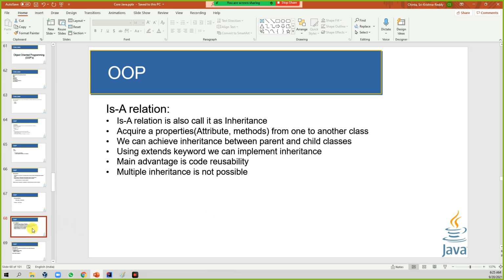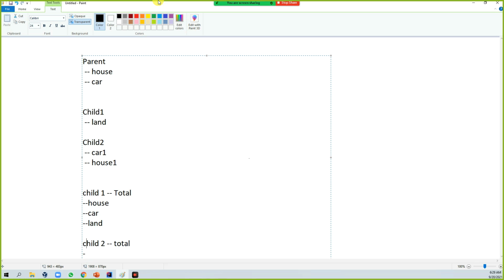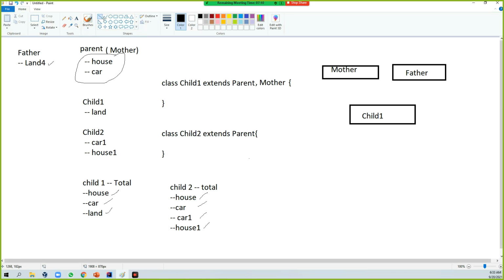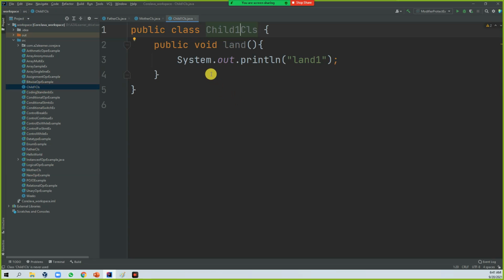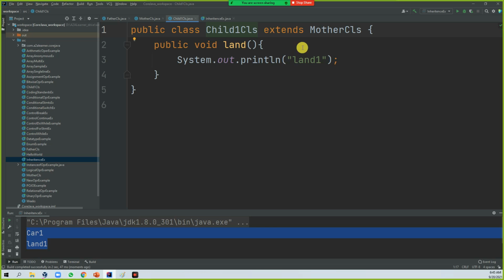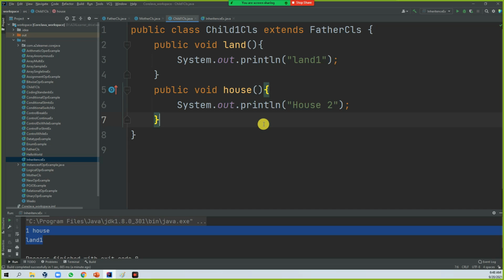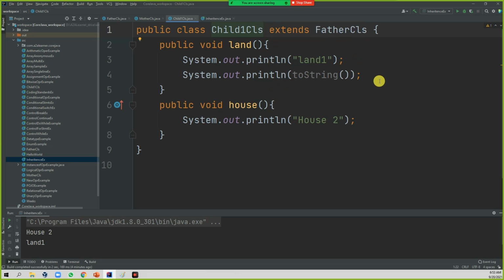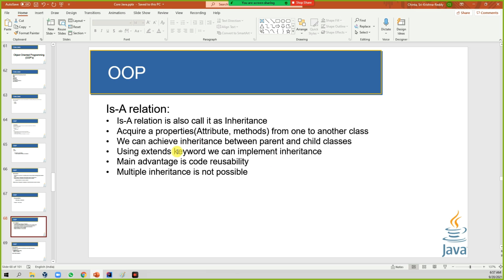#31 - A2A LEARNER || Core Java - Object Oriented Programming - Inheritance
Object Oriented Programming - Inheritance in Core java with detailed information along with examples